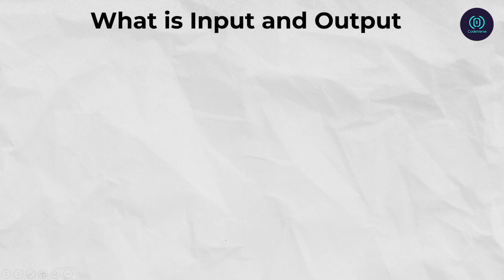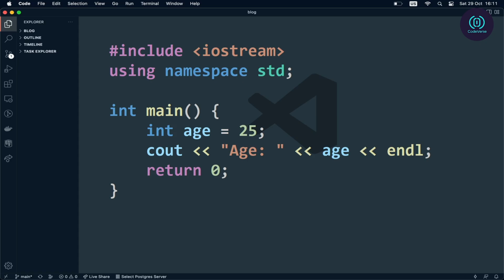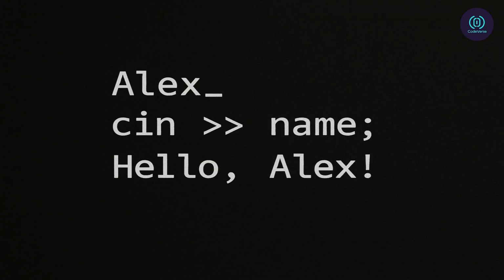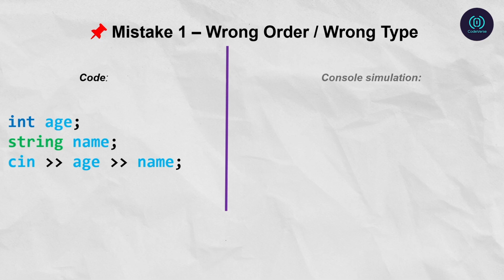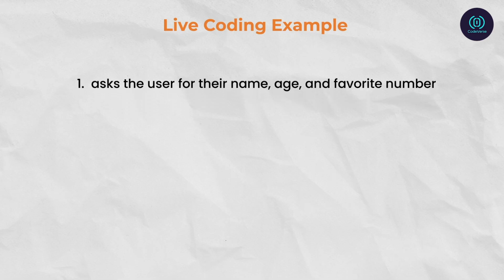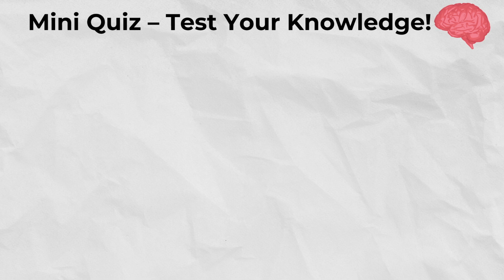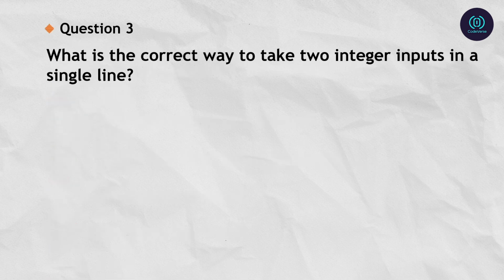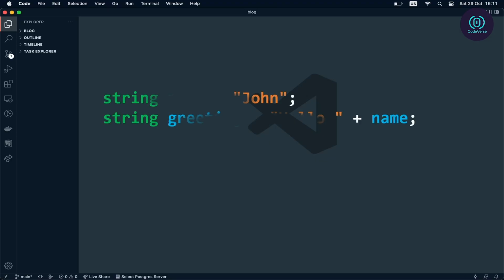Master Input & Output in C++ | cin & cout Explained Simply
Learn how to interact with users in C++ using cin and cout!
In this beginner-friendly tutorial, we break down the basics of input and output in C++. You'll see real examples, common mistakes, and even a mini quiz to test your understanding.

📚 What you’ll learn:

What is input/output in programming

How to use cout to display messages

How to use cin to take user input

Reading multiple inputs

Live coding demo

Quiz and recap

💡 Perfect for absolute beginners and students learning C++!

🎬 Chapters:

00:00 – Introduction
00:26 – What is Input and Output?
01:03 – Using cout for Output
01:50– Using cin for Input
02:53– Multiple Inputs
03:33– Common Mistakes
05:06– Live Coding Example
06:30 – Mini Quiz
08:04– Outro + What’s Next

📺 Next Episode: Working with Strings in C++